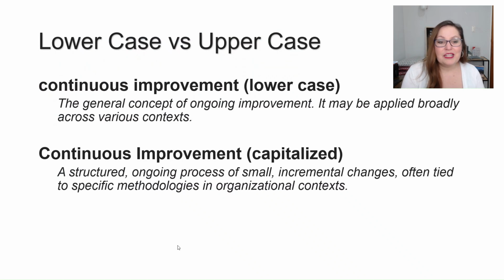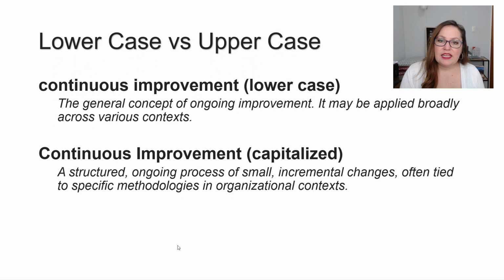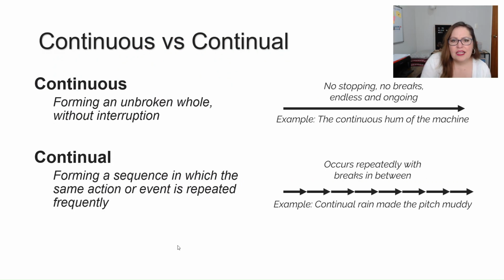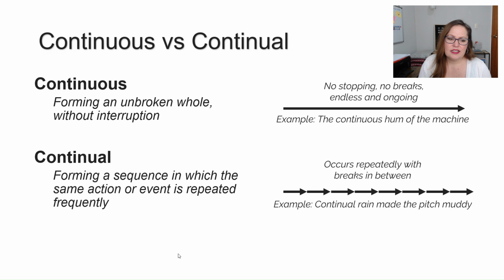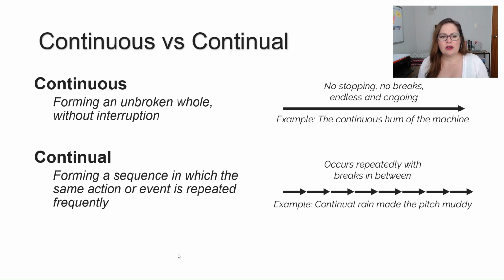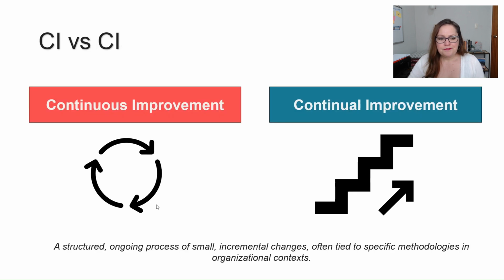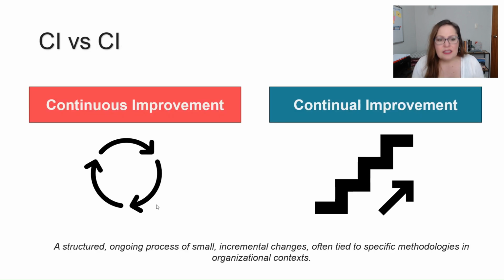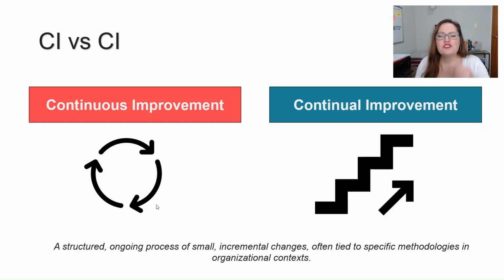Unstuck Episode 4: What is the difference between Continuous Improvement and Continual Improvement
In this fourth episode I explore the some of the semantics that you'll come across as you teach Continuous Improvement. Don't be scared off by people trying to correct you, learn what the heck they are talking about!

01:00 Continuous Improvement vs continuous improvement
02:12 Continuous Improvement vs Continual Improvement

Welcome to Unstuck my weekly series exploring the challenges of Continuous Improvement and how to get our teams unstuck so they can find success today and into the future.

If you'd like to share your perspective please schedule some time with me